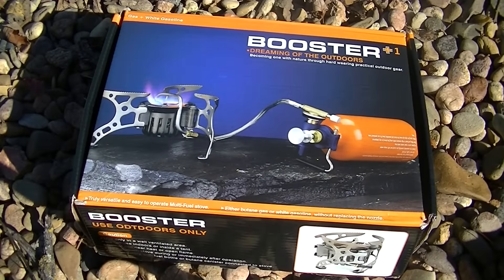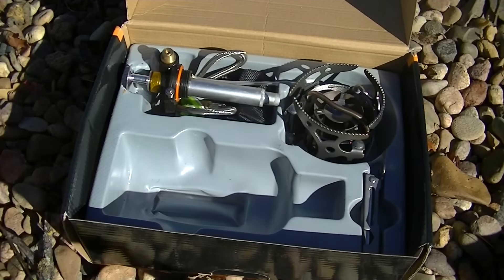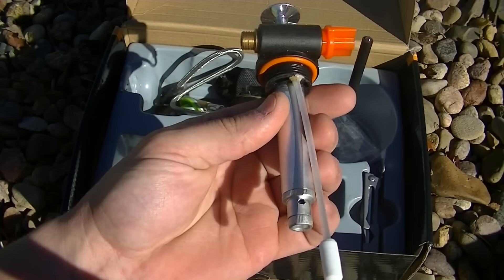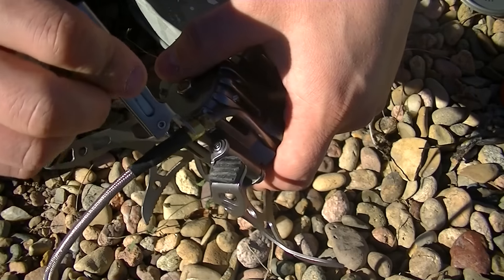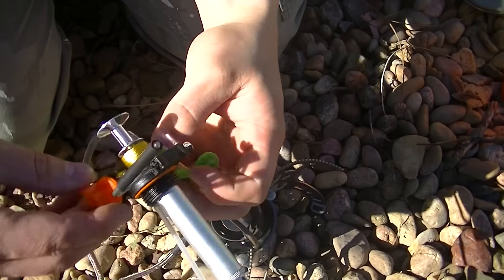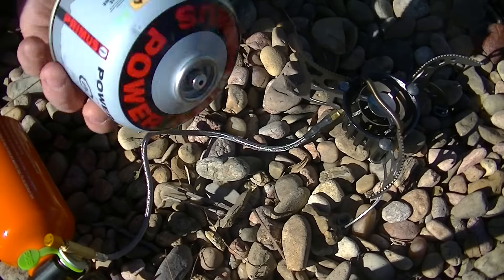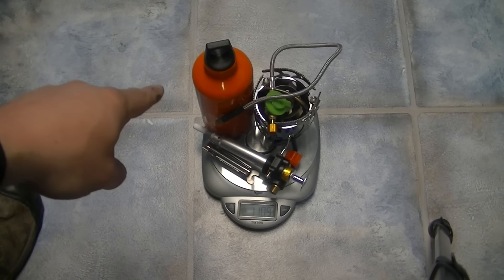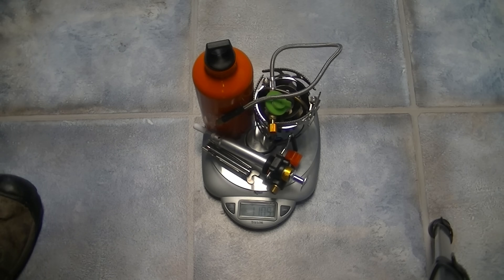BSR 8 Multi Fuel Stove GearBest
Here is a link to this product at Gearbest

I have also added these other videos related to this one and a few others I thought you might like.